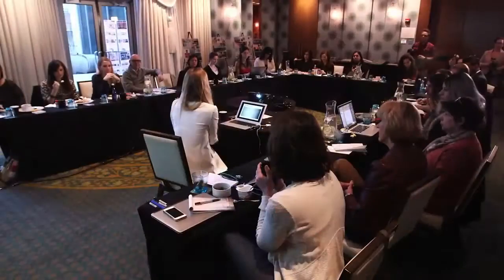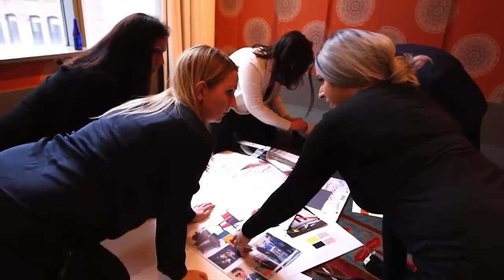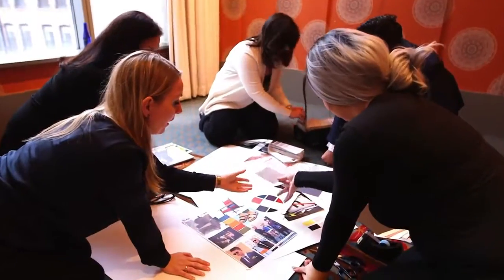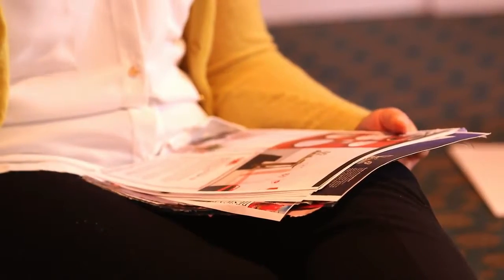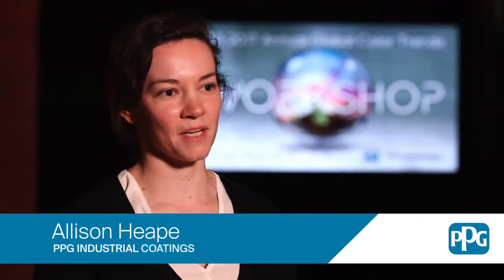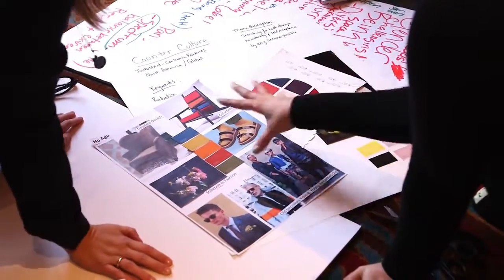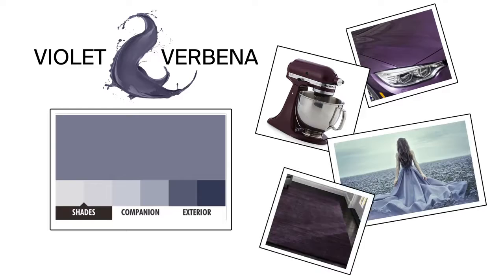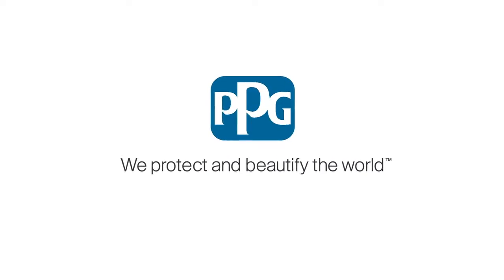Color of the Year 2017 - How PPG Selects the Paint Color of the Year